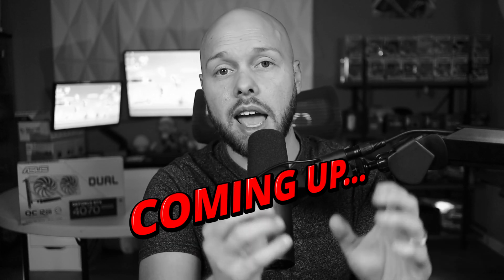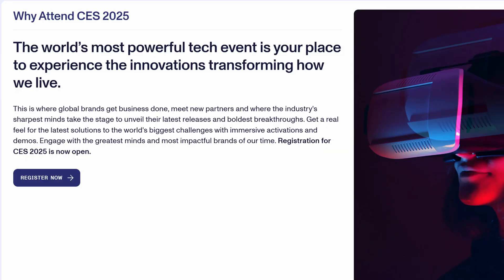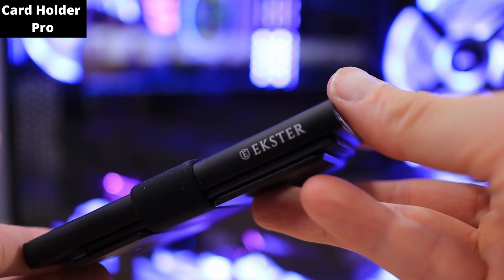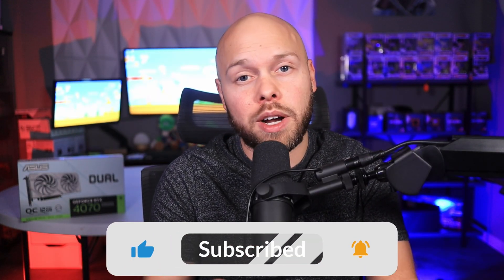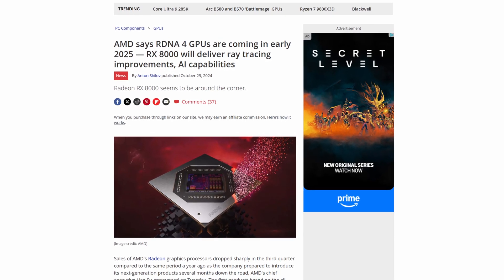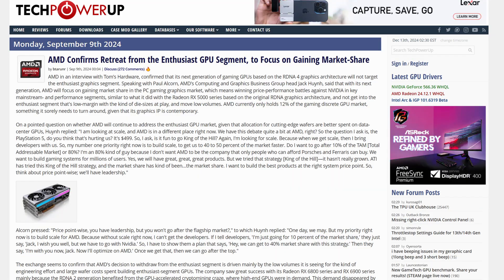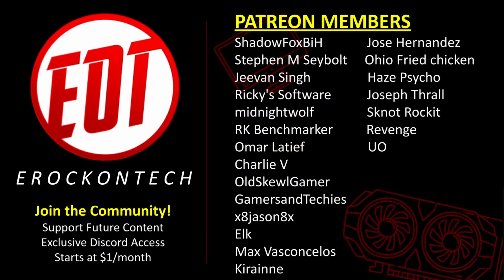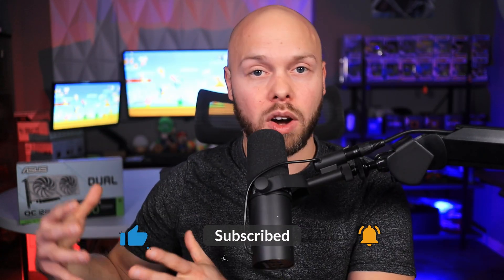Before You Buy A New GPU In 2024... Just Wait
In this video, I talk about the new launch of the Intel Arc B580 GPU. I discuss the upcoming GPU announcements from both AMD and Nvidia at CES 2025. Nvidia is set to launch the RTX 5000 series of GPUS while AMD is gearing up for the launch of RDA4 GPUs. Should buyers wait for these announcements or buy the Intel Arc B580 now?

SOURCES:
Harris Heller Streambeats. You may have heard about this from Alpha Gaming / Senpai Gaming
🎬Chapters
🕒 0:00​​​​ - Should You Buy The Intel Arc B580 GPU
🕒 1:21​​​​ - Ekster Sponsor
🕒 2:21​​​​ - Why the Intel Arc B580 is important
🕒 4:14​​​​ - New Nvidia GPUs at CES 2025
🕒 4:51​​​​ - Can You Trust Intel GPU Drivers
🕒 6:23​​​​ - Will Nvidia lower the price of the RTX 5060
🕒 7:20​​​​ - AMD RDNA4 Could be the best value
🕒 7:54​​​​ - Reasons to buy Intel Arc B580
🕒 8:21​​​​ - Reasons to wait for a new GPU
🕒 10:24​​​​ - Patreon Shoutout
This video addresses all the following topics:
Intel Arc B580
RDNA4
RTX 5090
RTX 5080
RTX 5070
RTX 5060
CES 2025
GPUs
GPU News
New GPUs
Which GPU to buy